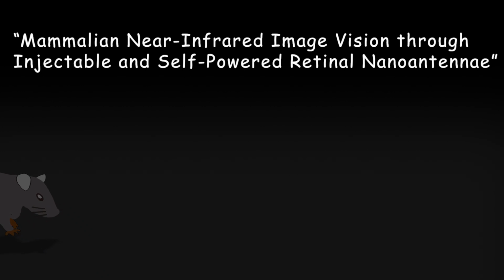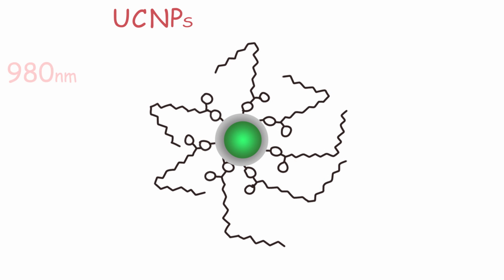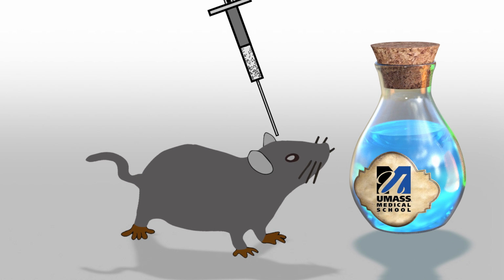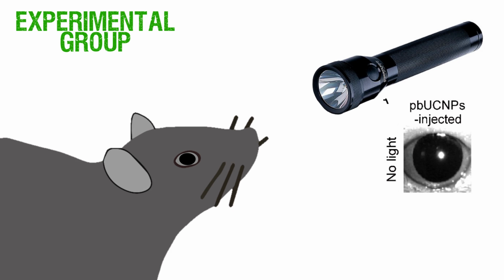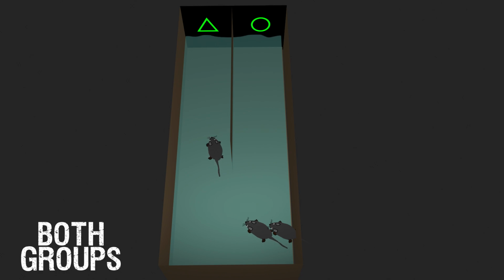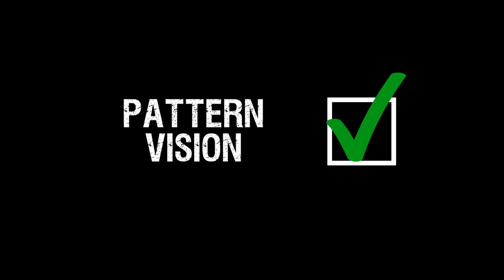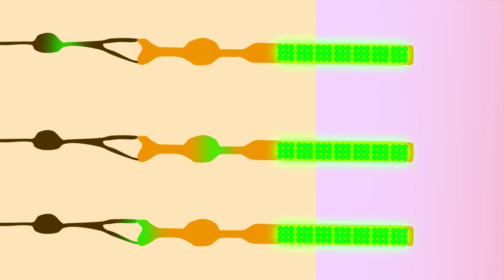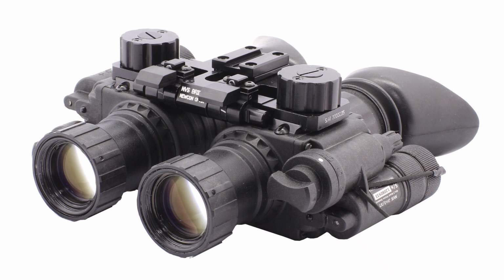UMMS scientists develop technology to give night vision to mammals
A new study in the journal Cell describes how Gang Han, PhD, and colleagues developed technology to give night vision to mammals with a simple injection that contains nanoantennae, allowing the animals to see light beyond the visual spectrum, into the range of infrared light.